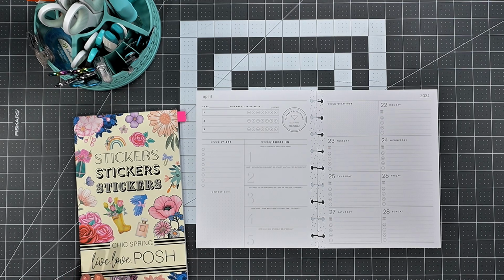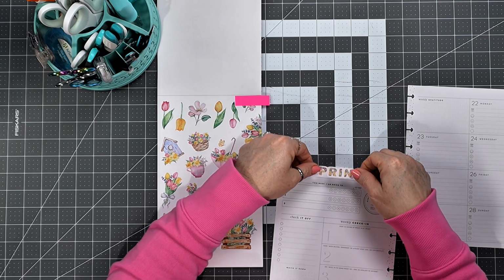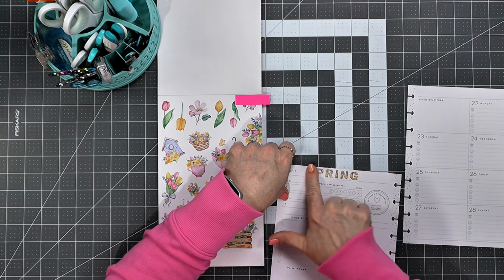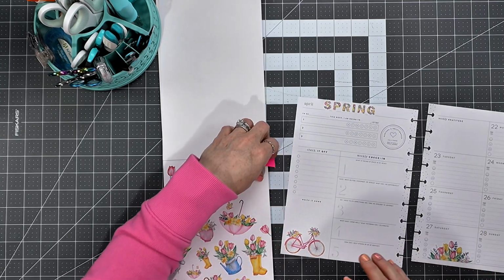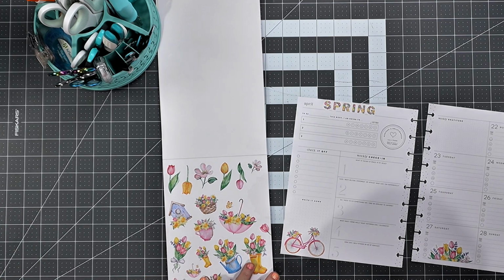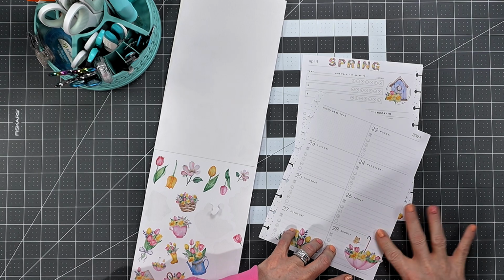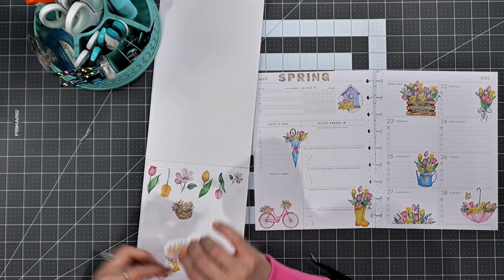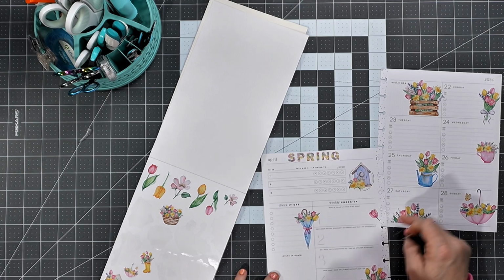Plan with me recovery layout by The Happy Planner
Join me for a plan with me in my recovery layout by The Happy Planner. I am planning for the week of April 22-28, 2024. In this weeks recovery layout by the happy planner plan with me spread I am using stickers from Live Love Posh.

Sticker Books Used:
Chic Spring by Live Love Posh

Products Used:
Cricuit Control Knife: